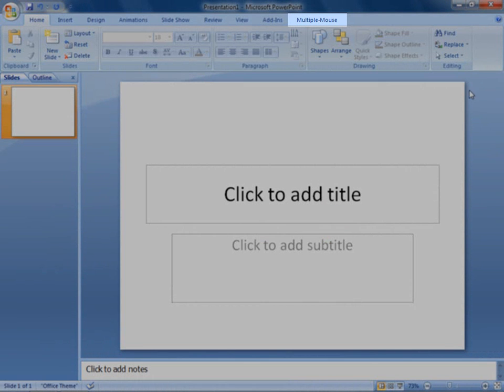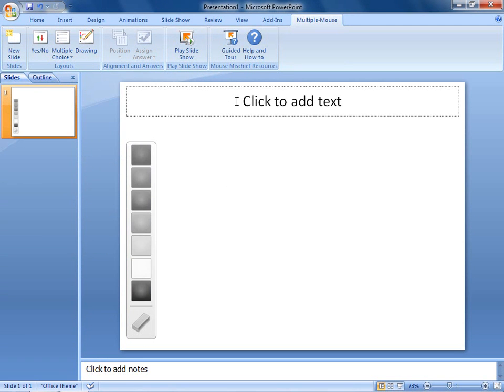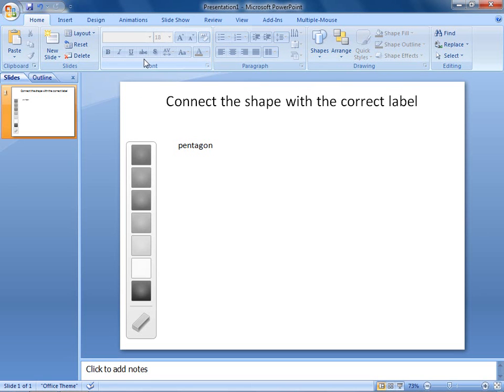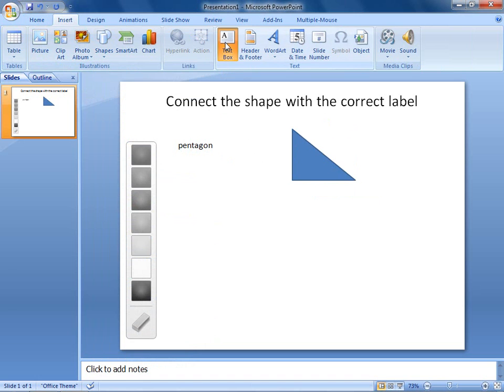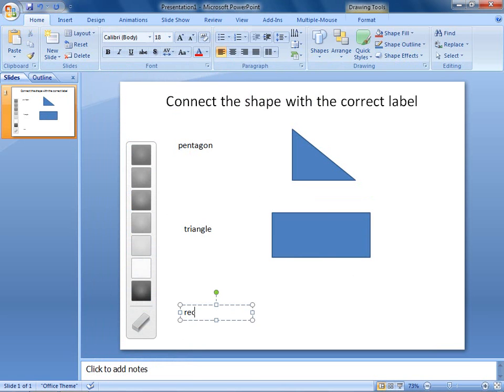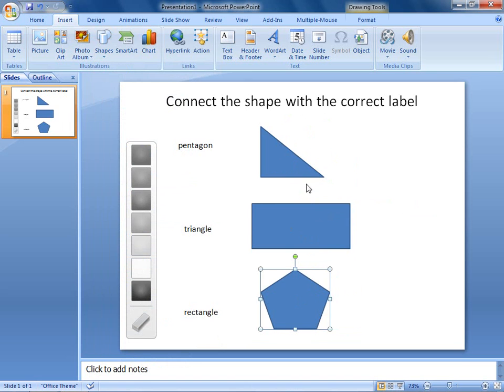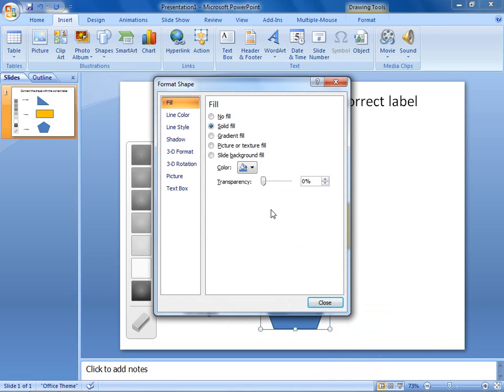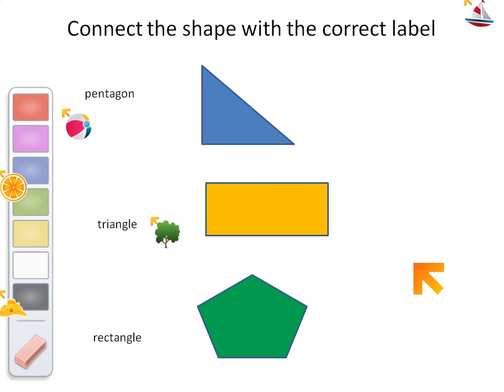Mouse Mischief Demo #5 - How to Create a Drawing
Follow along in this video as we show you how to create a drawing!